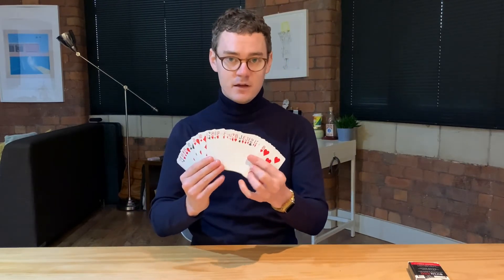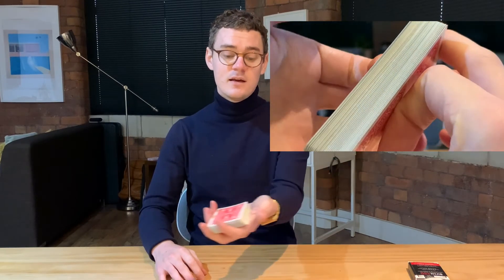Sven Pro by Invictus Magic Review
Product information below*

Sven pro by Invictus Magic is currently the highest quality Svengali deck on the market. I use it all the time and you probably should, too.